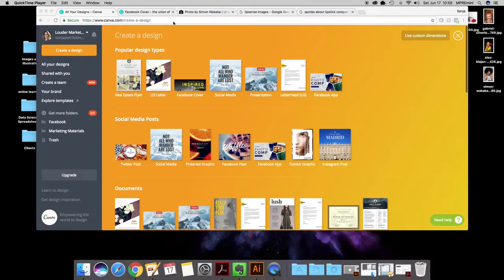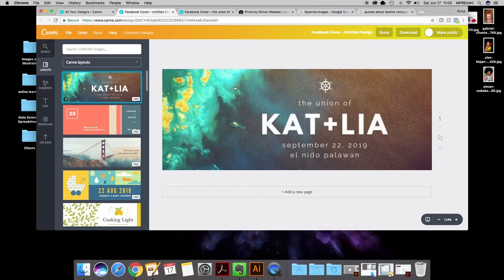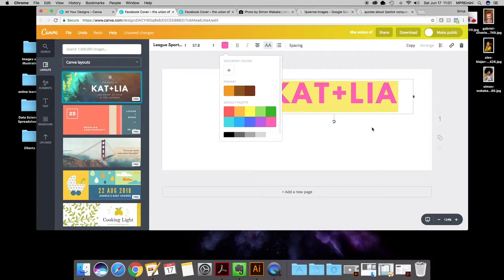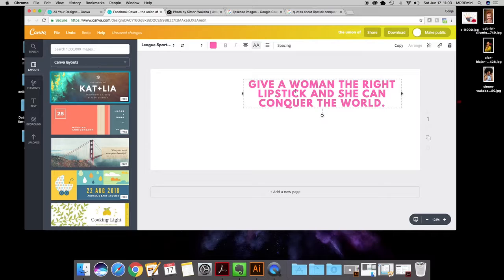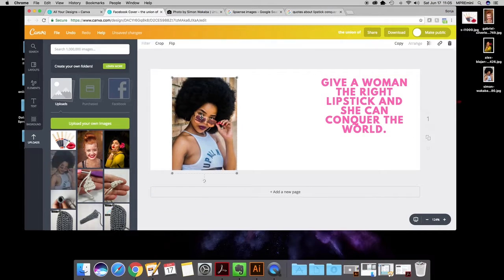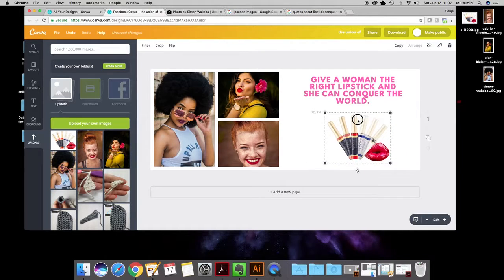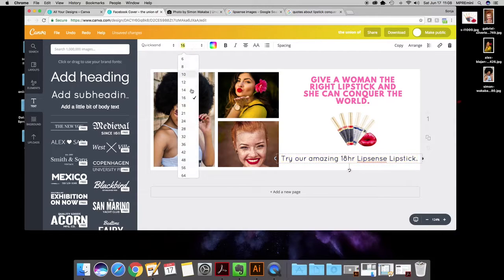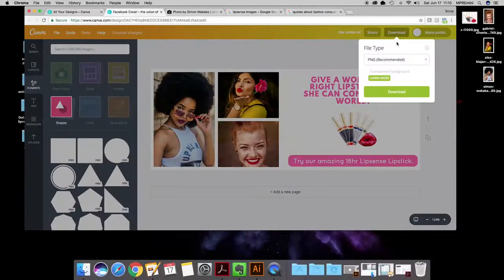How to Create a Facebook Cover Photo in Canva - Tutorial! Part 1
How to create a Facebook cover photo easily with Canva.

Use the Facebook Cover Template to knock this out in just a few minutes.

I don't recommend using Canva for images on websites.  But for pretty much everything else, it's great!